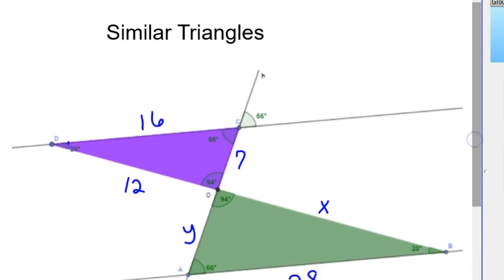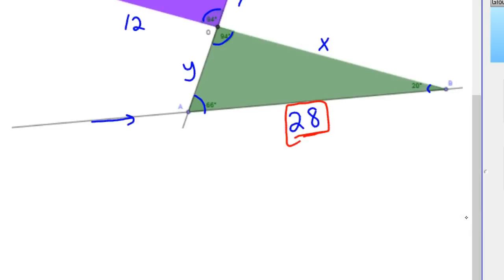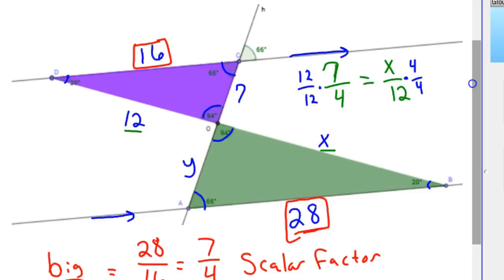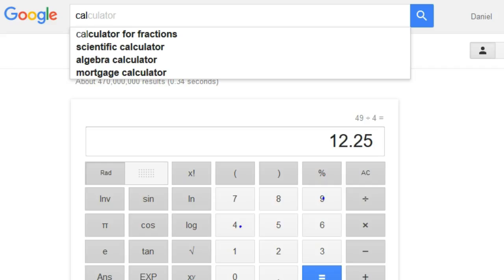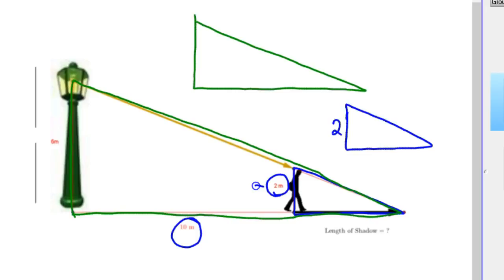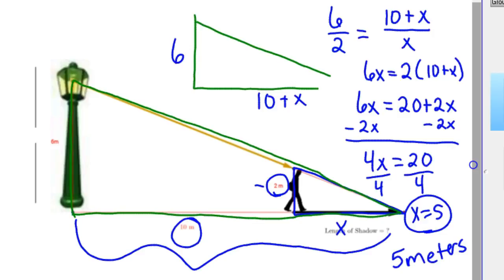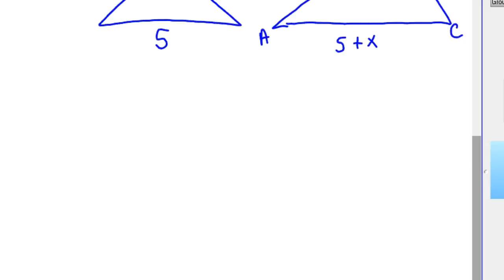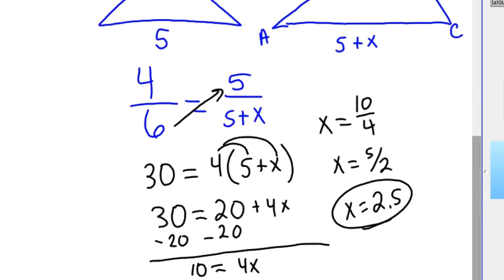Finding missing length similar triangles how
Similar Triangles.  How to find the missing lengths of sides on similar triangles.